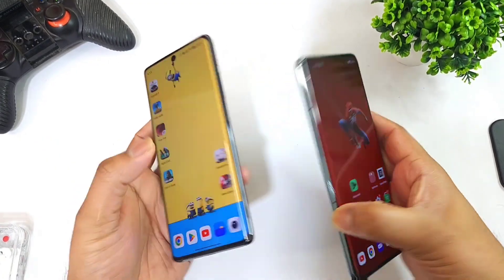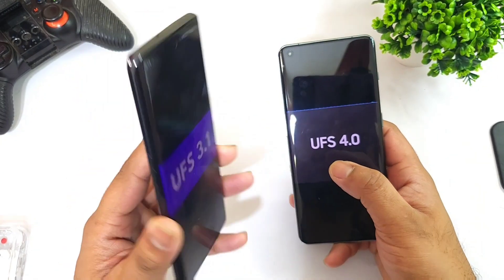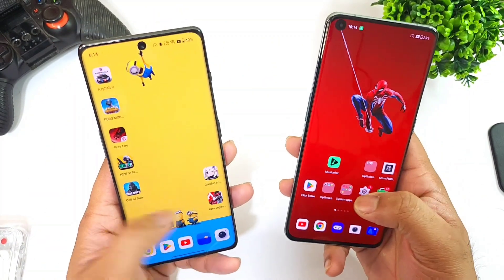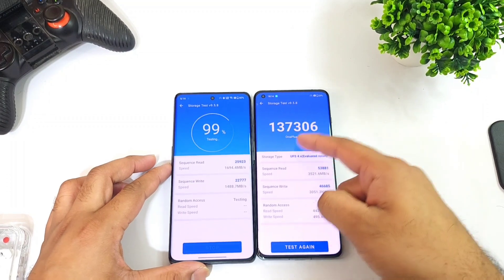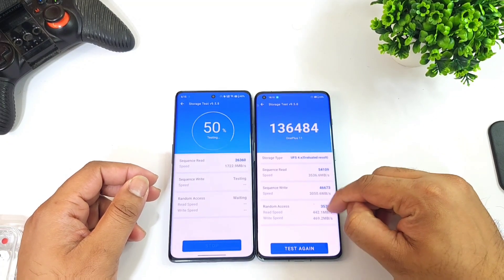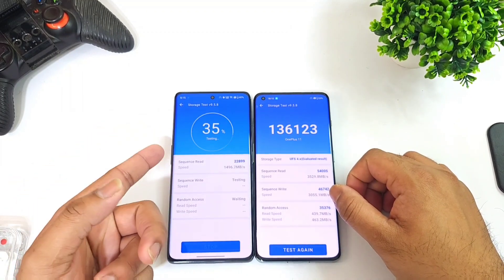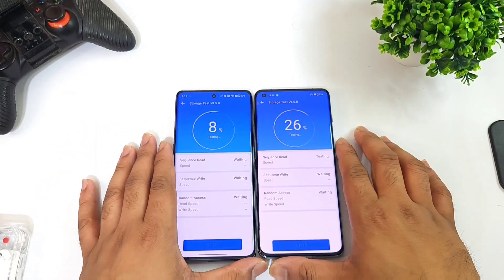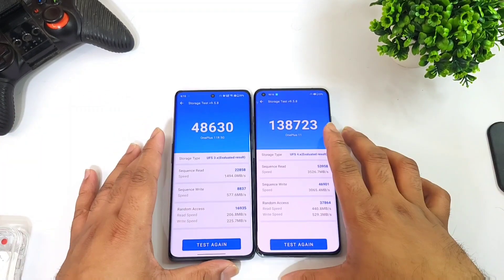UFS 4.0 vs UFS 3.1 Speedtest Read & Write Test 🔥🔥🔥